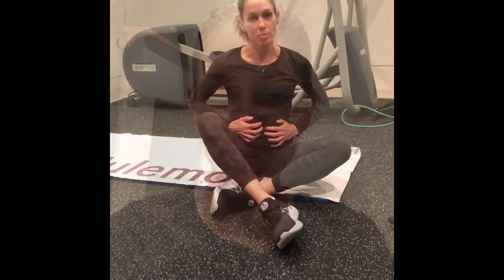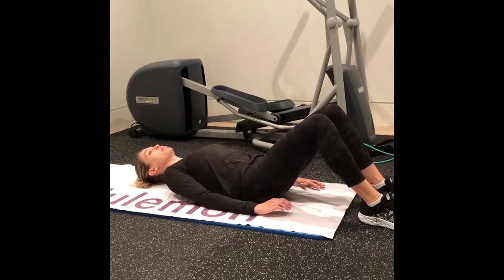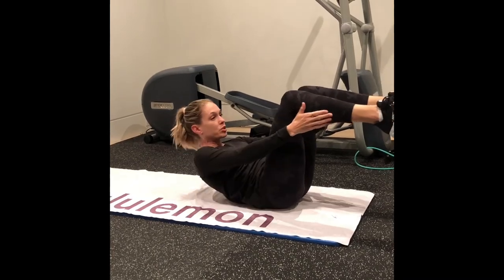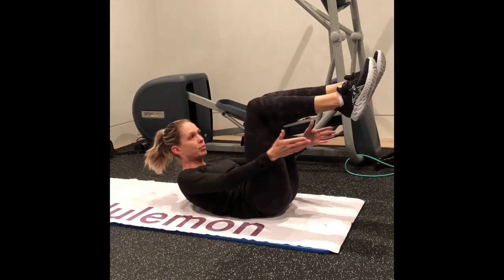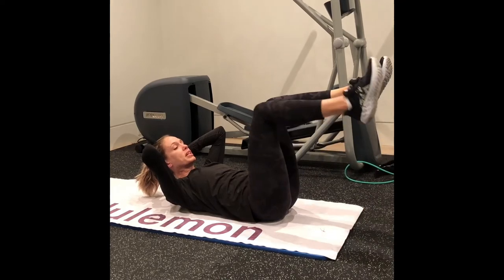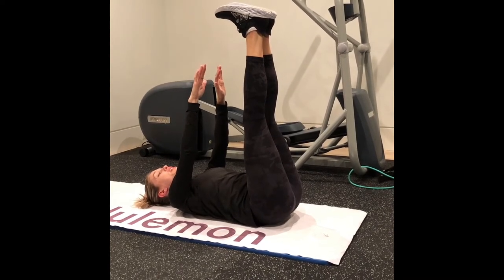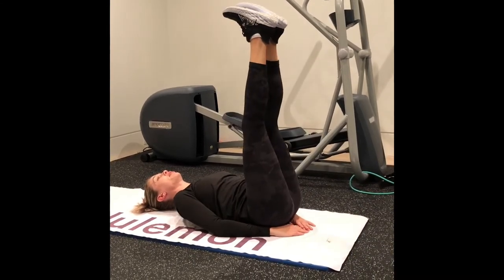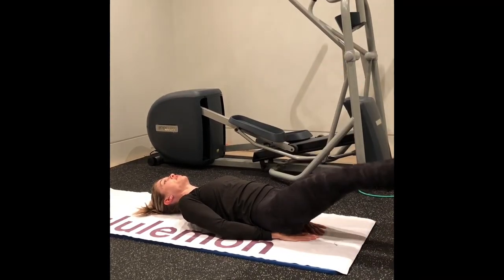Natasha Wodak's Four Favourite Core Exercises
Spend 5-10mins twice a week on a little bit of core work to help you become a stronger runner. That doesn't sound too hard does it?